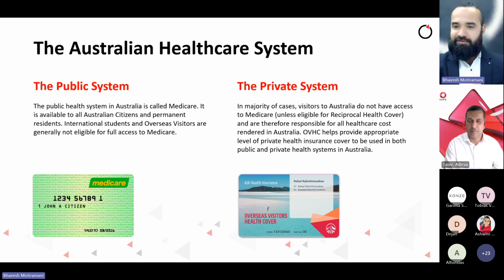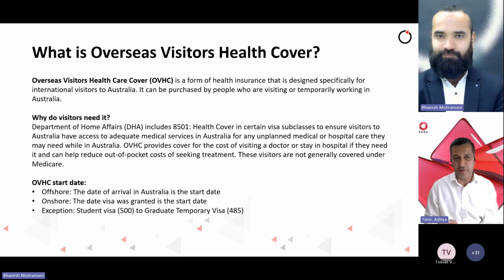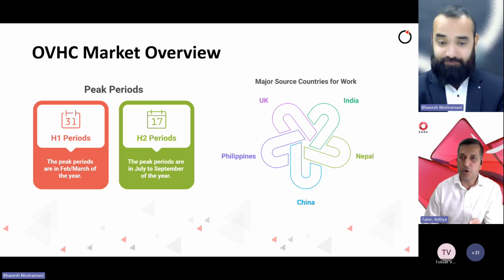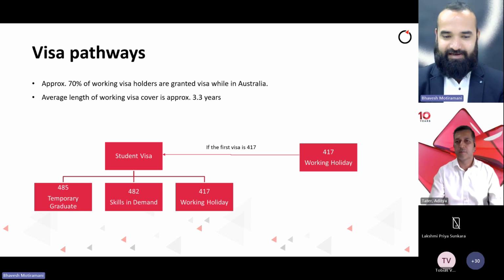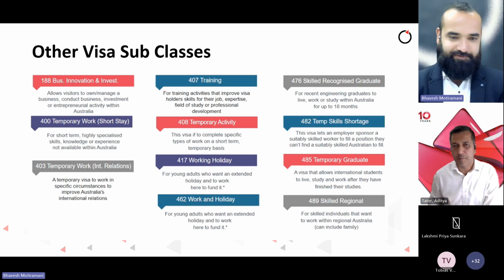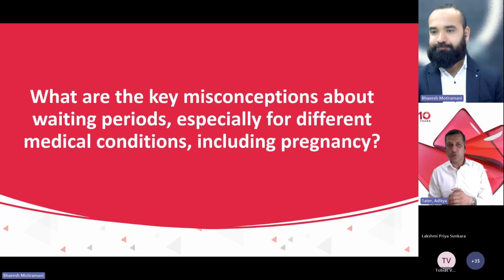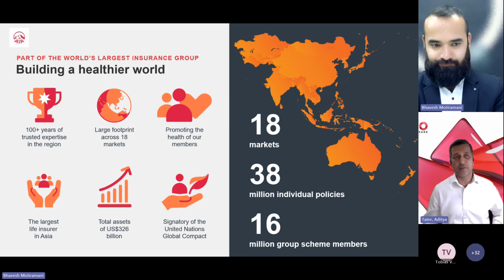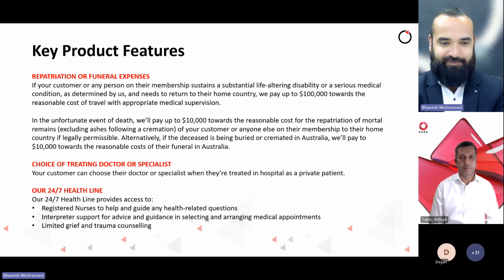Mastering OVHC with AIA: market Trends, Key Strategies and Policy Insights| 19 Feb 2025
Watch this webinar Recording where industry expert from AIA will break down Market size, policy insights, and strategies to help you tap into the booming OVHC demand.

✔ Discover OVHC Market Potential

✔ Get solutions to all the challenges you face while purchasing OVHC for your clients
✔ Learn key strategies to tap into the booming OVHC market
✔ Understand the latest AIA policy updates
✔ Live Q&A with experts from AIA

0:00 - 4:23 Introduction
4:24 - 8:26 All About Australian Healthcare System
8:27 - 26:24 OVHC Market Overview
26:25 - 44:03 OVHC Case Scenarios
44:04 - 1:04:01 Discussion: Addressing Agent Challenges in Selling OVHC
1:04:02  - 1:11:39 Understanding the AIA plan
1:12:39 - 1:21:25 Q/A Session and Closing Remark